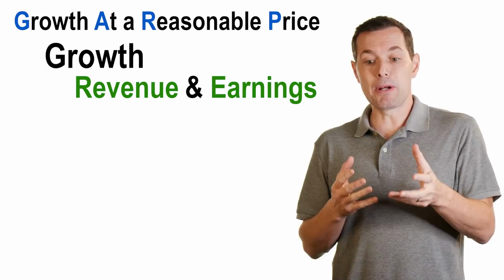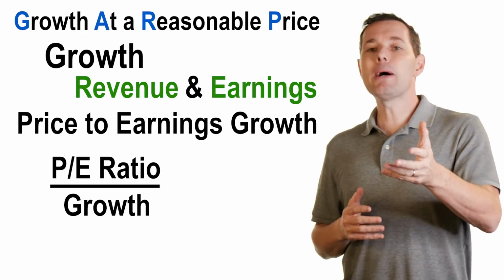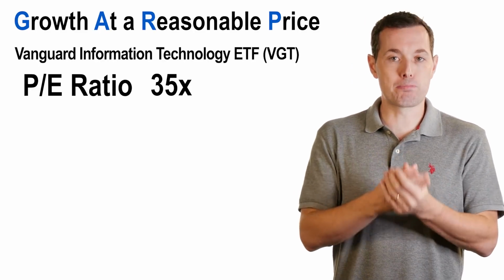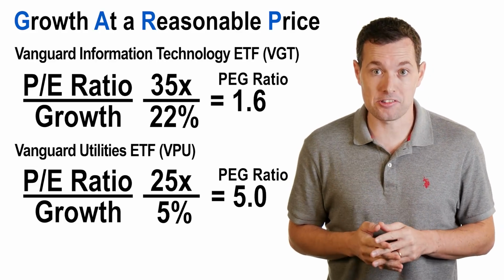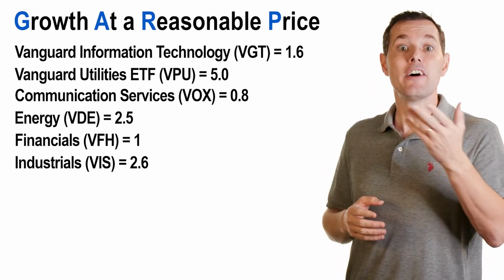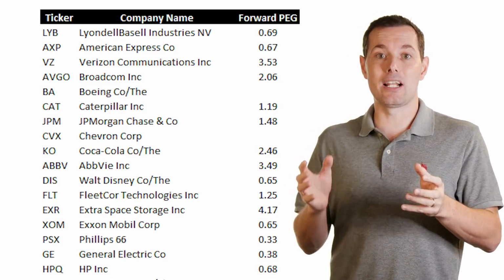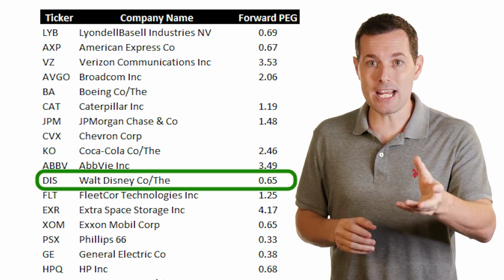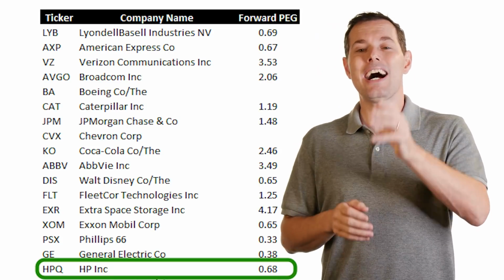Growth Stocks at a Good Price - How to Find GARP Stocks Quickly